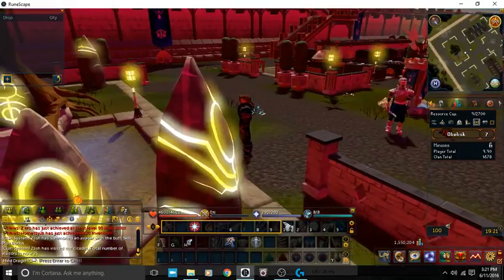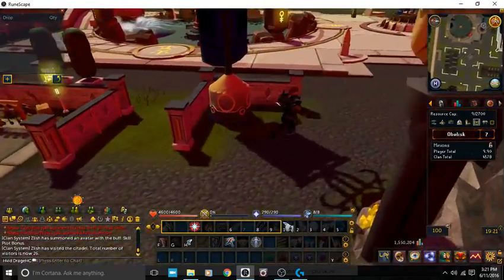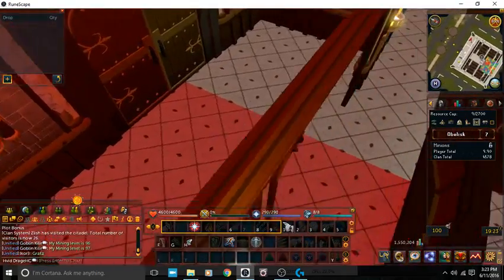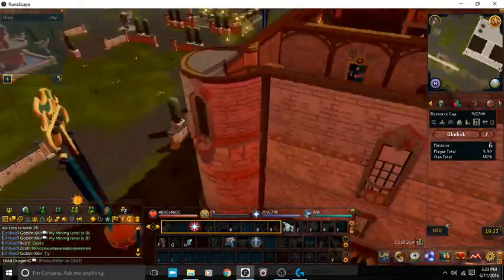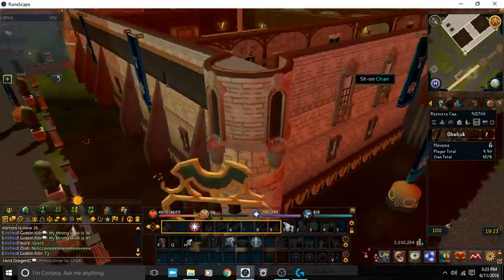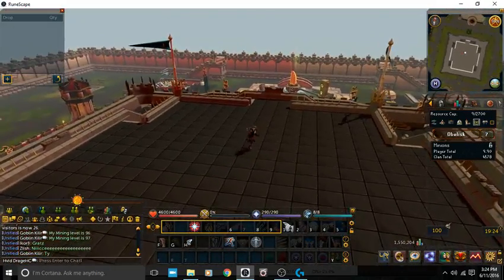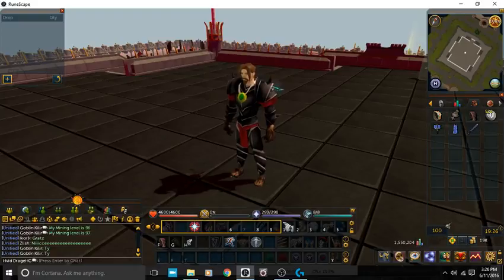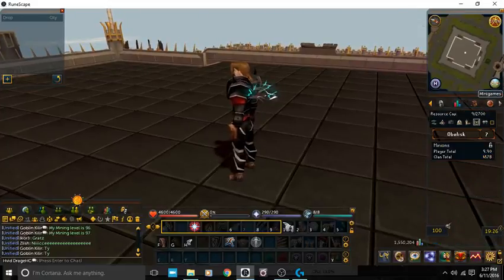Clan Guide in Being a Clan Member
This doesn't show the different aspects of being a clan owner, but being a member of a clan. How it helps you and how you can help others. Just within the clan Citi.